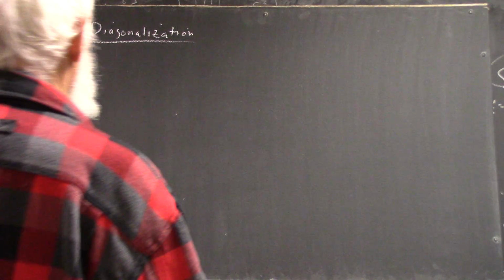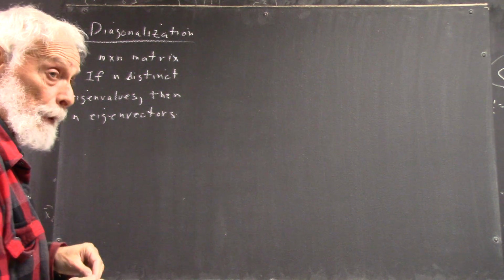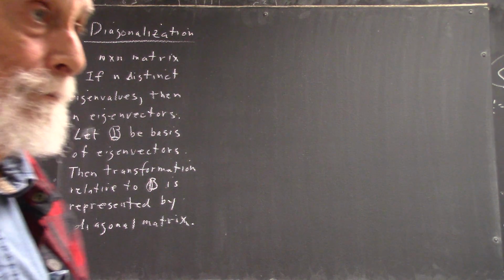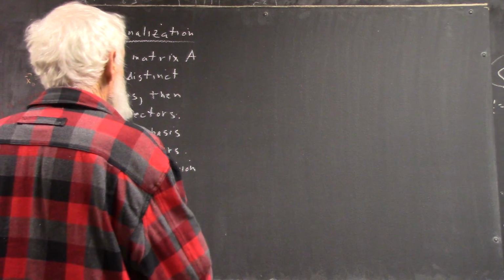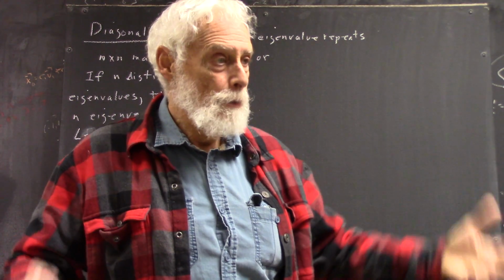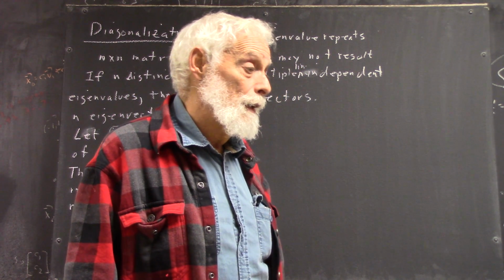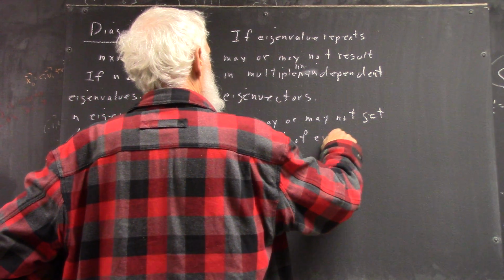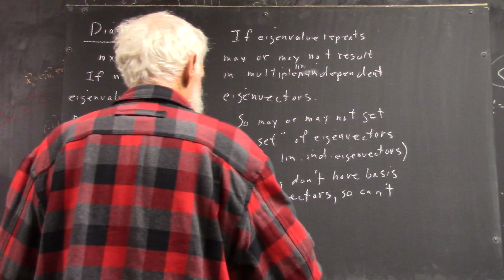daglin 3671 overview of diagonalization complete set of eigenvectors 8